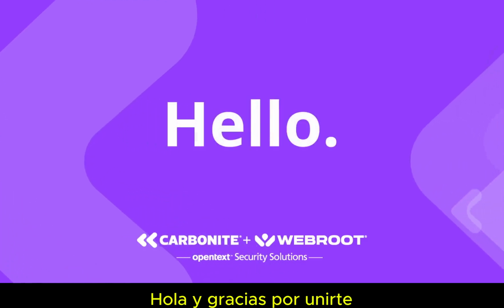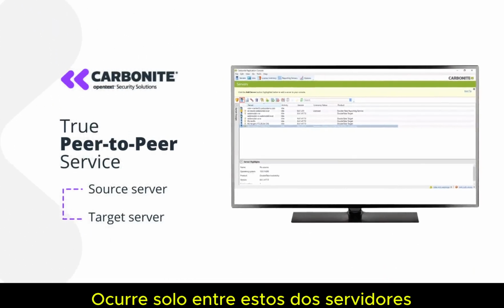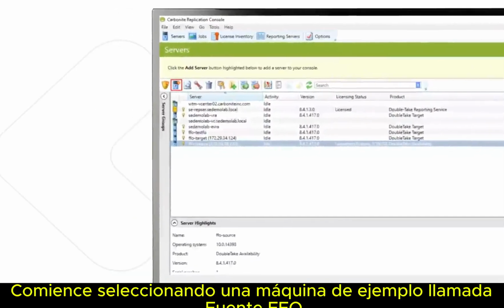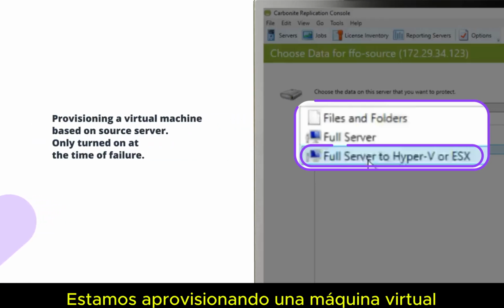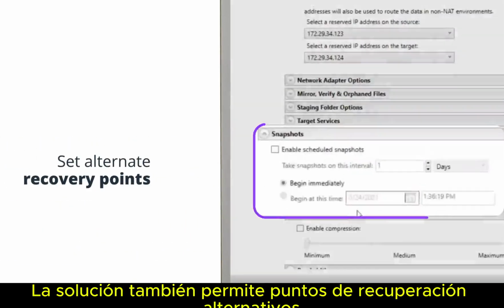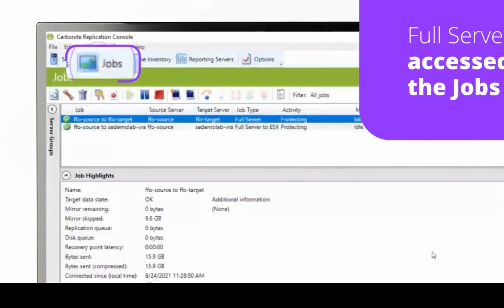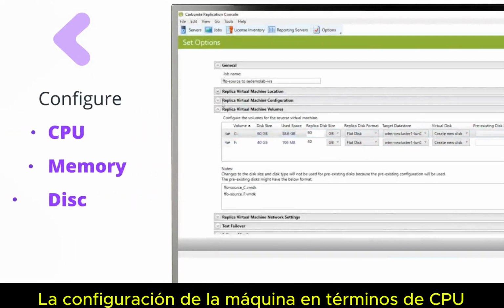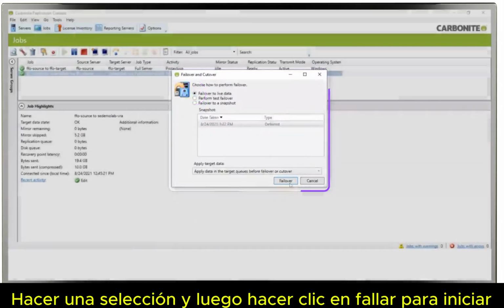Alta Disponibilidad - Carbonite - Tecnoinver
Explicamos en este video el proceso de alta disponibilidad para servidores VPS.